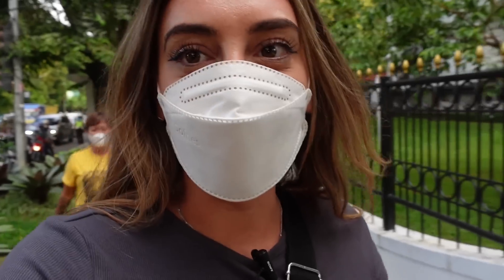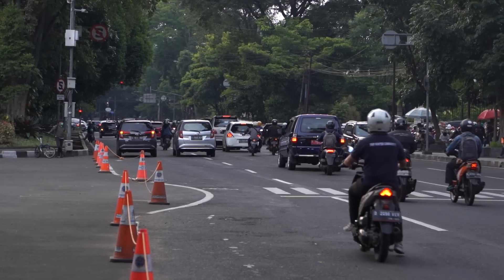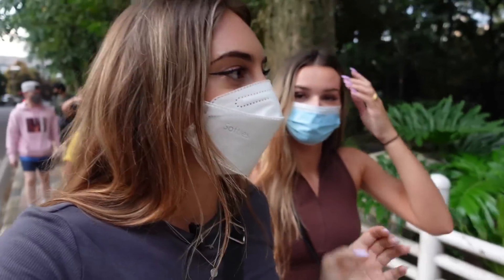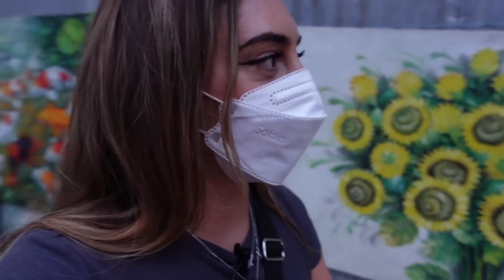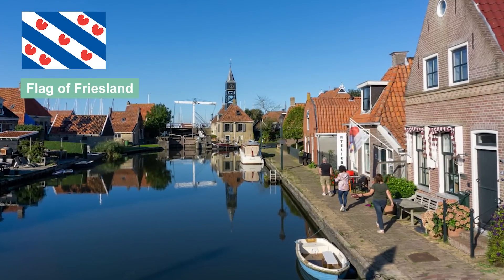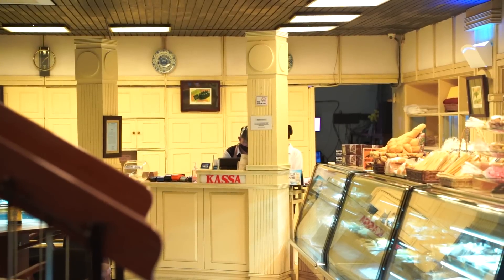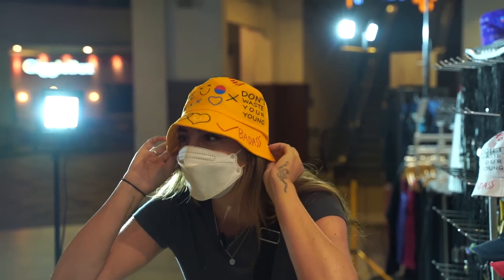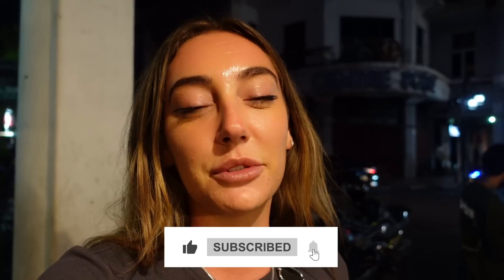Foreigner visits BANDUNG for the first time - Braga street, Braga Permai & Gedung Sate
In this video we visited Bandung for the first time. We visited Braga Street, Braga Permai and Gedung sate. We had so much fun exploring Bandung and walking around.

Visit me on Instagram: @gypsyinsneakers

Intro & Outro music by: @Ikson

THE EQUIPMENT I USE:

Camera Body’s:
Sony A7iii
Sony Zv-1 (vlog camera)

Lenses
Tamron Lens 28-75mm F / 2.8 : Tamron Lens 28-75mm F / 2.8

Accessories
Rode Video Micro Compact On Camera Microphone with Rycote Lyre Shock Mount
Sony Grip GP-VPT2BT
SD cards: Sandisk ultra 64/128gb 80mb

Drone
DJI mavic air 2
FPV Drone

How to become a SUCCESFULL content creator?